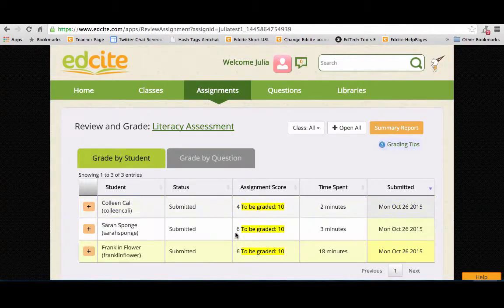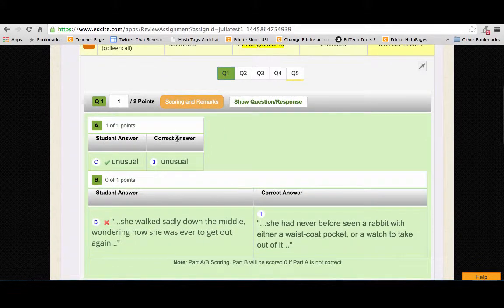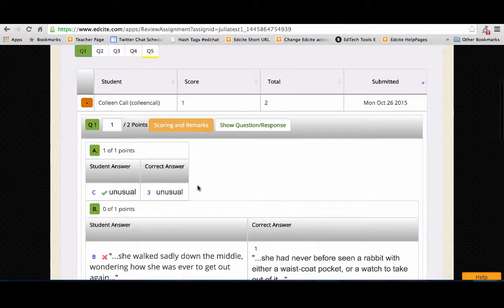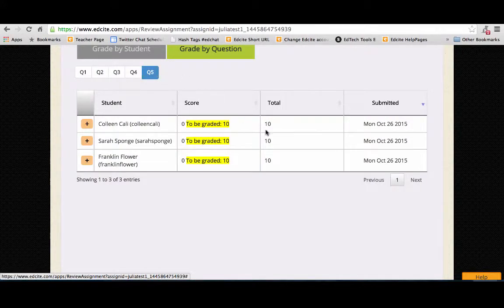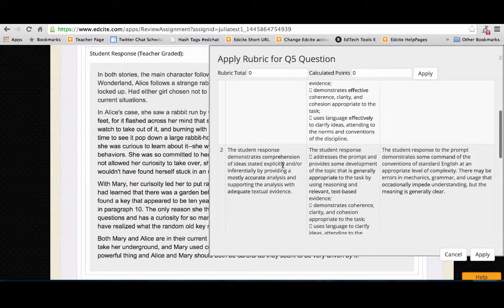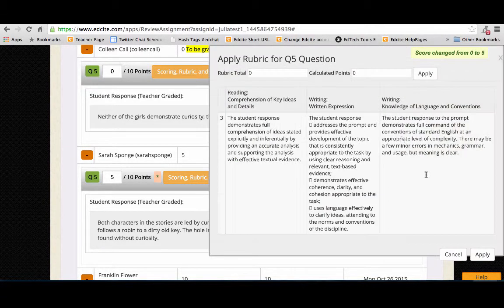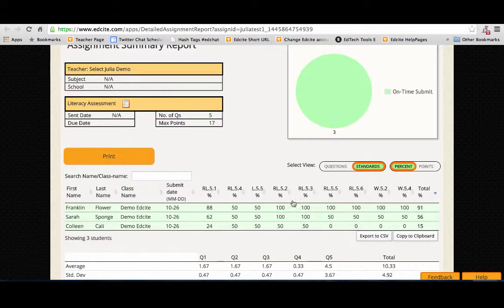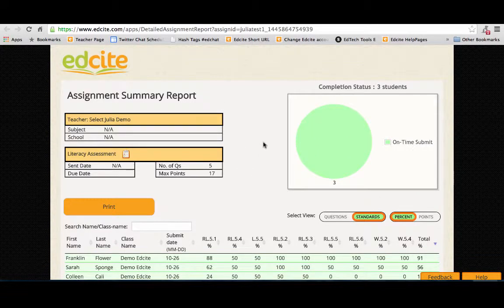Demo of grading on Edcite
5 minute video that shows how a teacher would grade and analyze student answers after sending an assignment on Edcite.